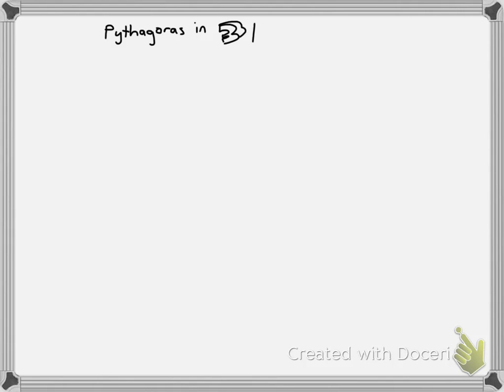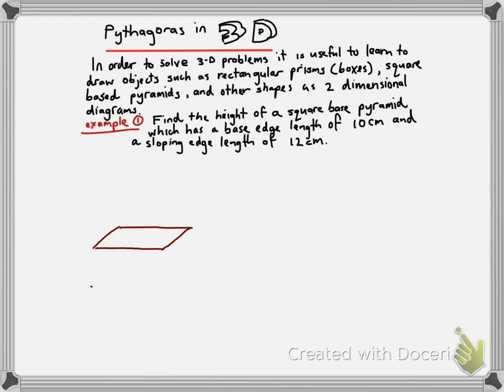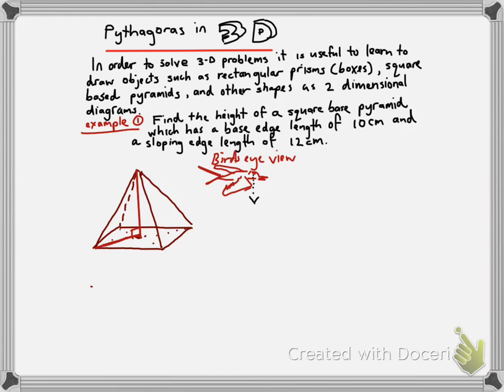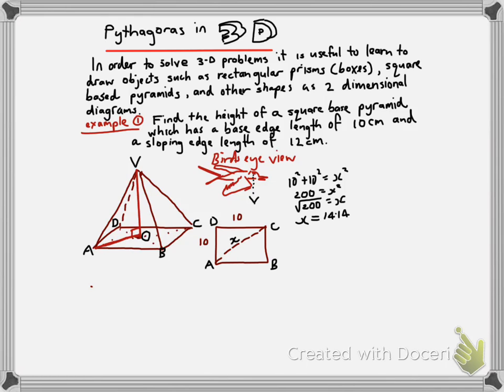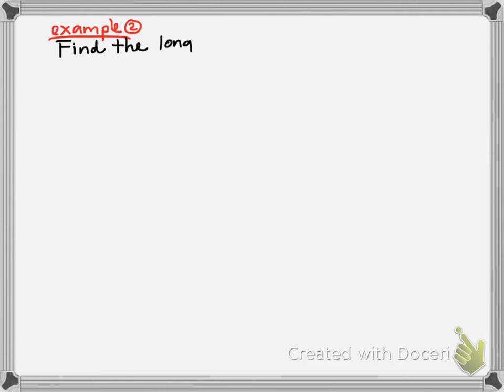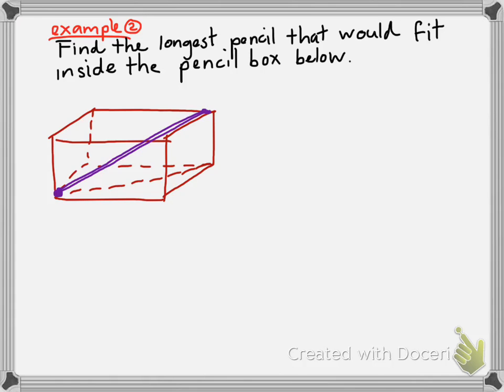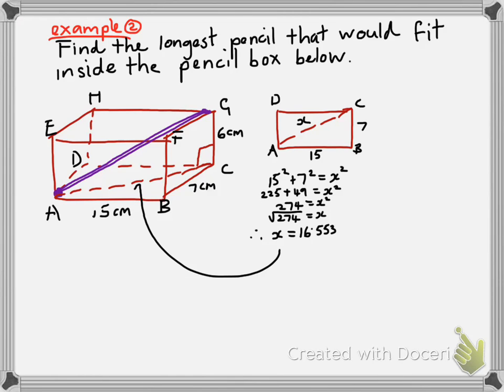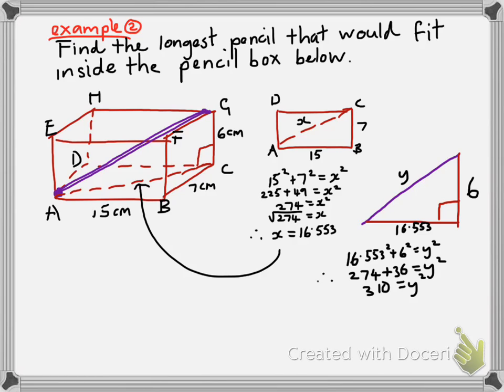Pythagoras in 3D